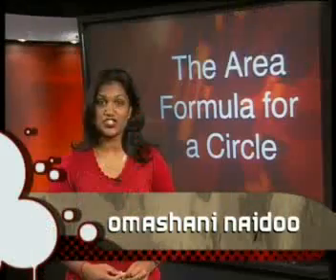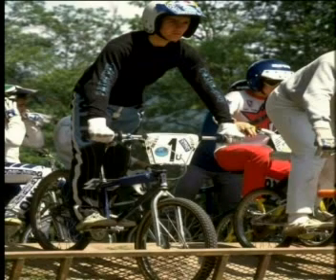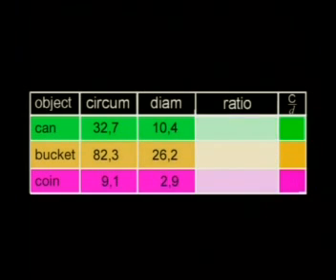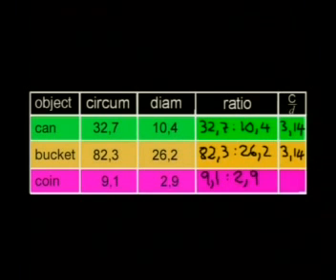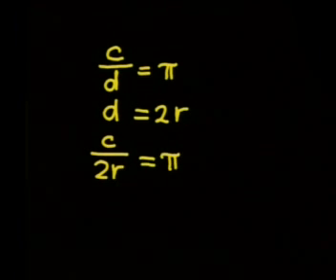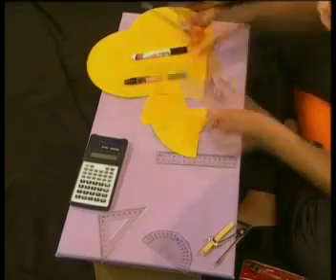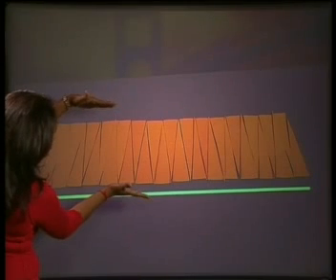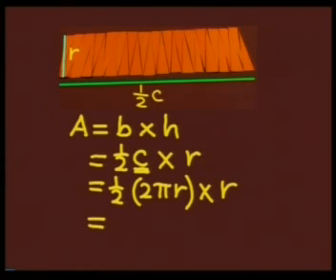Mathematics - Surface Area: The Area Formula for a Circle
This is the 8th lesson in the series, "Surface Area." This lesson demonstrates how to determine the area formula of a circle.